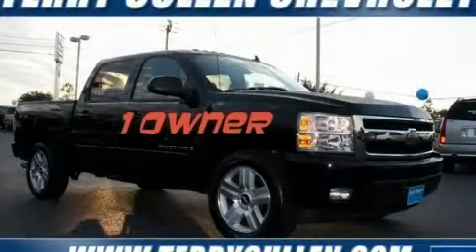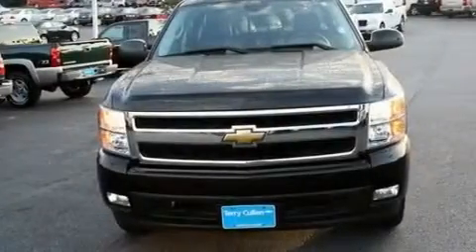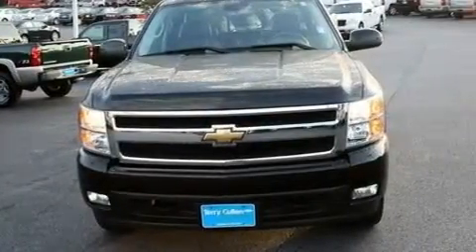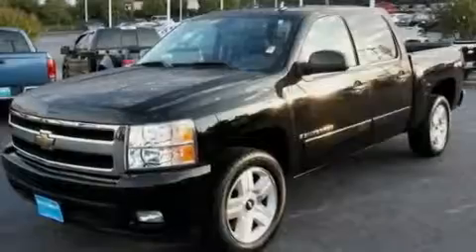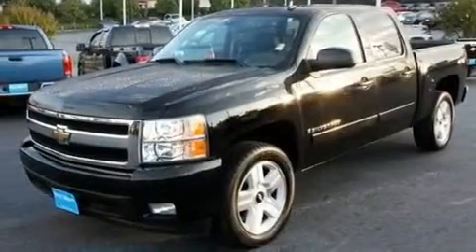2007 Chevrolet Silverado 1500 Jonesboro GA 30236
Year: 2007
 Make: Chevrolet
 Model: Silverado 1500
 Engine: Gas V8 5.3L/323
 Trans.: Automatic
 Exterior: Black
 Miles: 46,845
 Interior: Ebony

 http://

 1250 Battle Creek Rd.

 Preowned 2007 Chevrolet Silverado 1500 Jonesboro GA